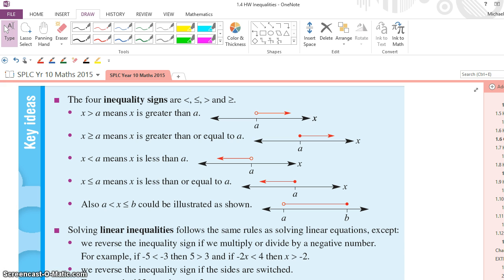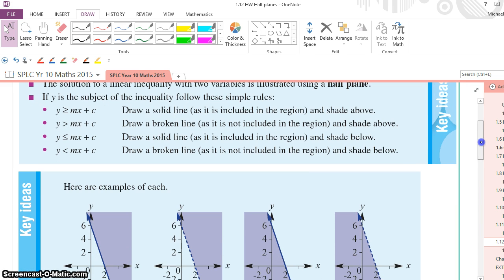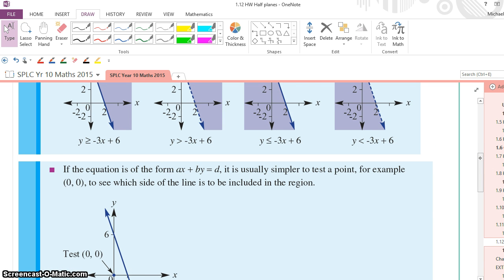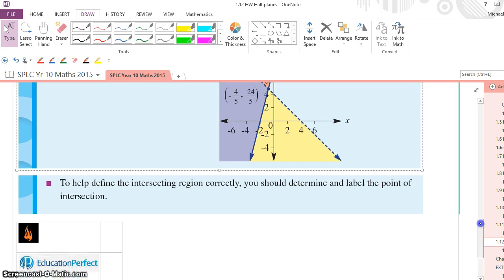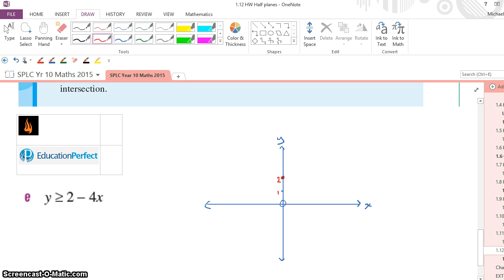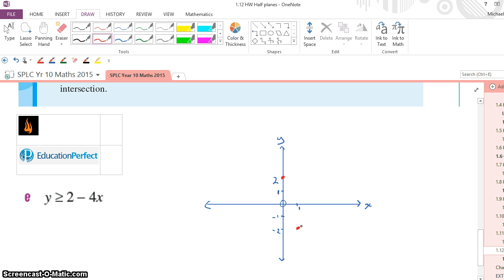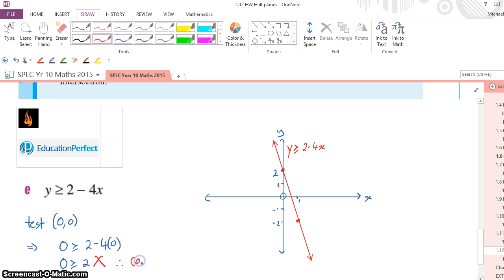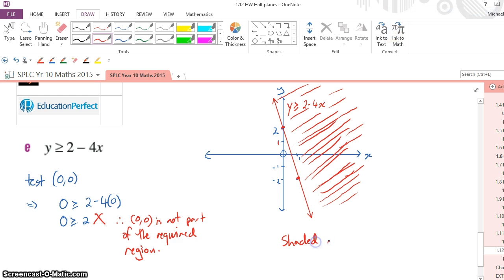10.1.12 Sketching Half-planes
10.1.12 Sketching Half-planes